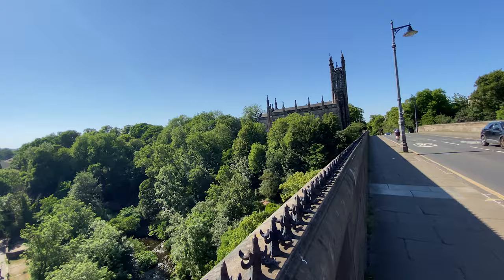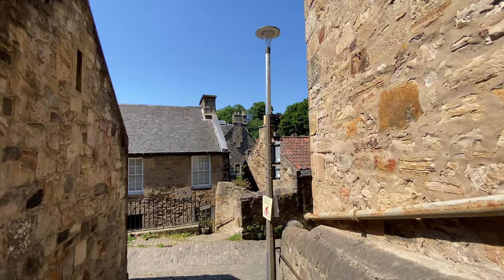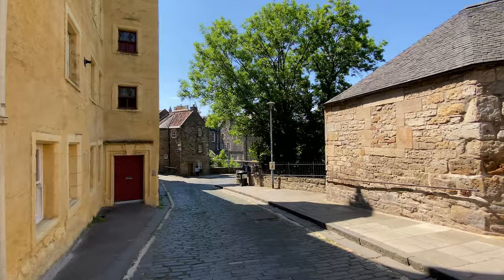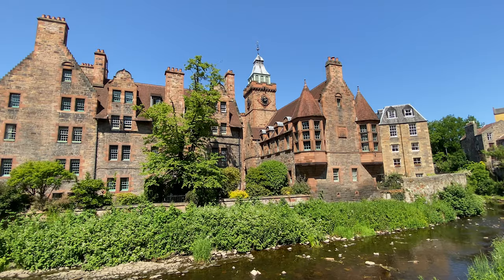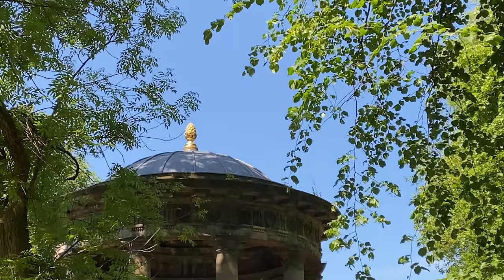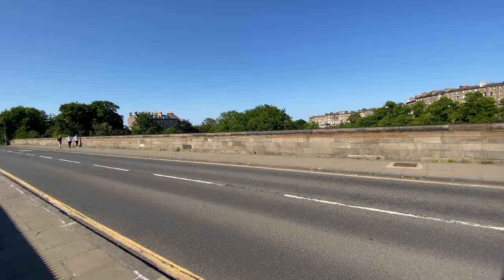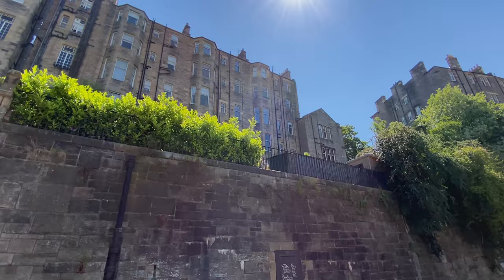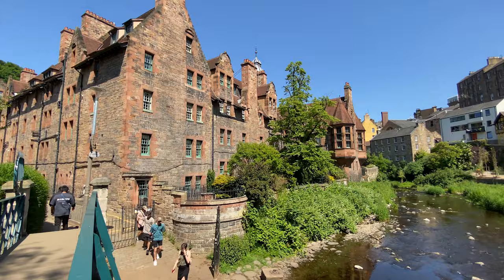Dean Village - Edinburgh's worst kept secret?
Dean Village; in a hidden valley, in the heart of Edinburgh's new town. Once Edinburgh's best kept secret and a calming oasis in the middle of the city.

How did it survive and remain unspoiled through the centuries?

Dean Village is one of Edinburgh's most photographed locations. It's a must-see for anyone travelling to Edinburgh, popular on Facebook, instagram and tiktok, but it was once in a state of decay. This is the story of Dean Village's past and its rebirth in recent times.